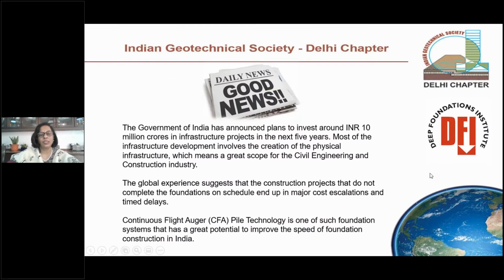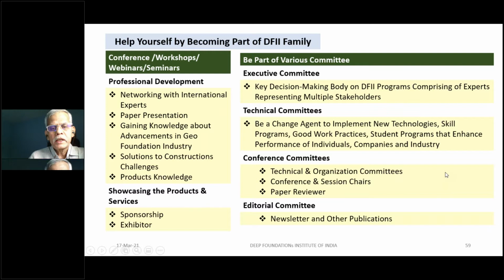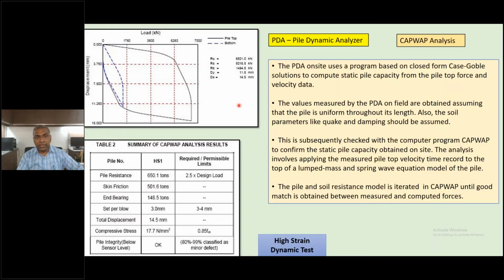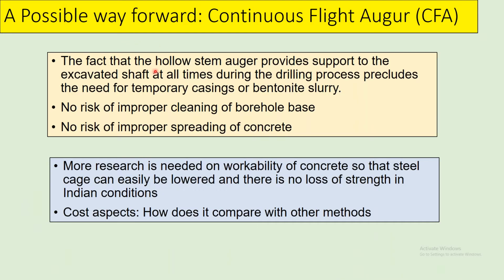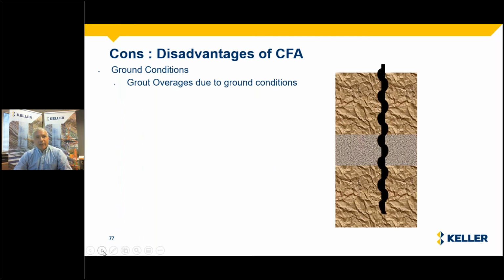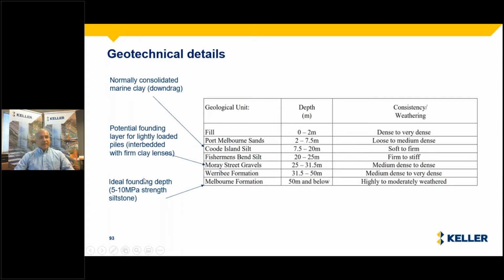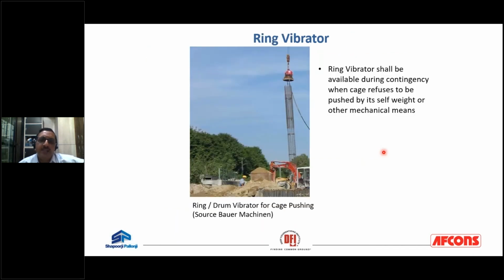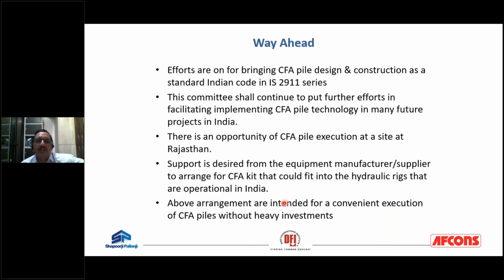IGS (DC) DFI India Workshop on 'CFA Piles – Theory, Prospects and Applications in India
This workshop was jointly organised by IGS(DC) and DFI of India on 17th March'21.
It is part of dissemination efforts and will help in understanding how CFA piling technology can be a game changer in Indian piling industry, and how it can be implemented in India.
Presenters:
1. Dr. J. T. Shahu, IIT Delhi, on 'Pile foundation: Difficulties in Alluvial Soils and possible way forward'
2. Mr. Andres M. Baquerizo, Keller North America, on 'World Case studies on CFA piles, from a typical project to an extreme application'
3. Dr. Sunil S. Basarkar, Afcons Infrastructure Ltd, on 'CFA Piles: Design approaches, Suitability and Applications in India'